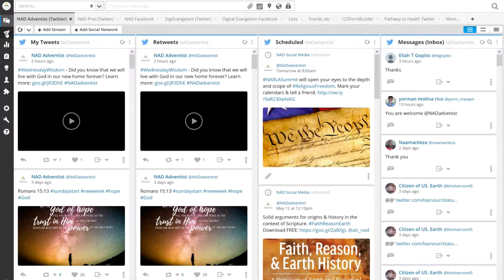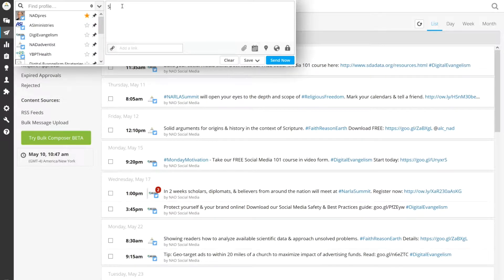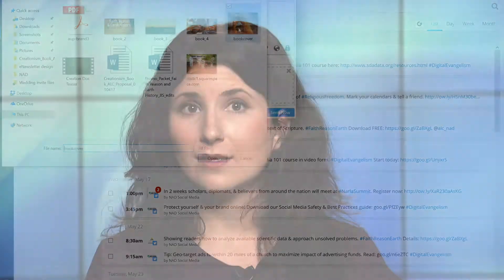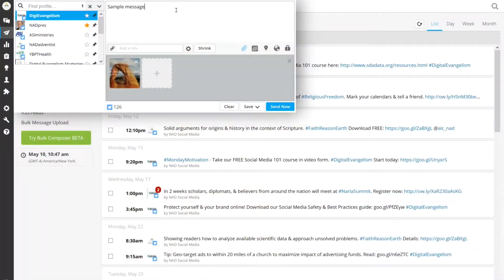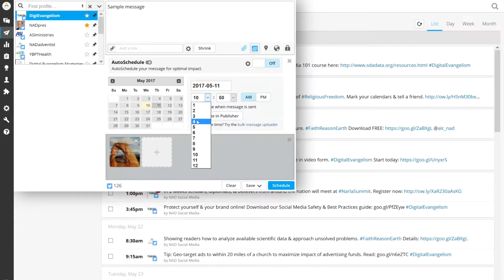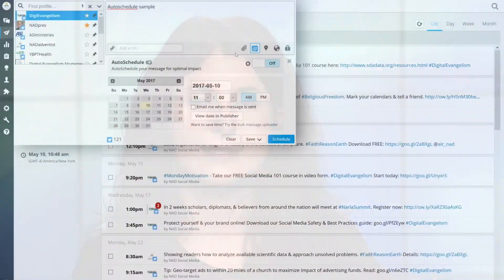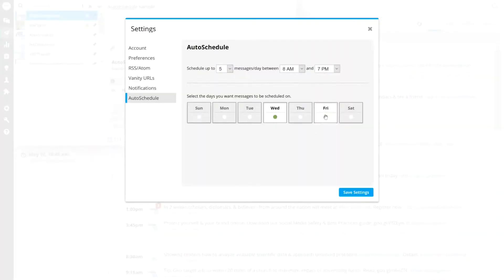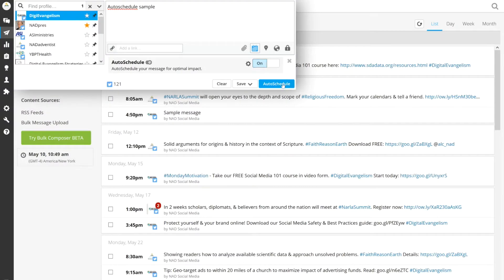How to Schedule Tweets in Hootsuite - Season 1, Episode 14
How to Schedule Tweets in Hootsuite.

While it’s good to be active on Twitter and engaged in the conversation in real-time, it’s also wise to schedule key tweets in advance as part of your content strategy. I recommend that you set up an account with Hootsuite, Buffer or Tweetdeck to get started. Today’s demonstration will be in Hootsuite. Now the NAD has a paid account, but the basic version is free and allows you to manage up to three social media profiles, which is plenty for most ministries. In Hootsuite, go to ‘publisher.’ Here you can view what is currently scheduled, and schedule new tweets. At the top of the screen, compose a message, upload an image, set the target, add location, and shorten any links. On the left, choose which profile the tweet should come from. Once you are happy with your message, click on the calendar icon, and choose the date and time. Then click schedule. Generally, tweets perform the best between 1 and 6 pm on weekdays. Another option is to choose the date and select autoschedule. I highly recommend this option because Hootsuite will then determine the best time to send your message for optimal impact. Click on the gear icon next to the on/off button to select parameters for your autoscheduled Tweet. Select ‘Autoschedule’ and you’re set. Ask your questions below or tweet with DigitalEvangelism.

for more great tips and resources. Sign up to recieve free resources via email